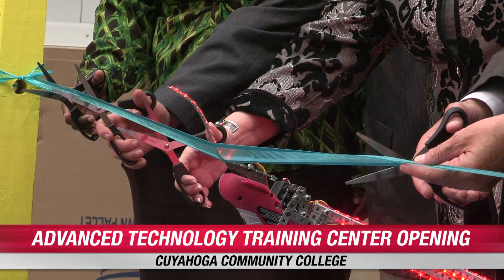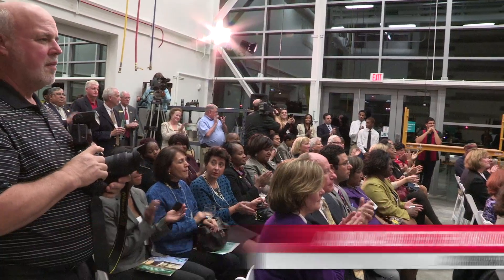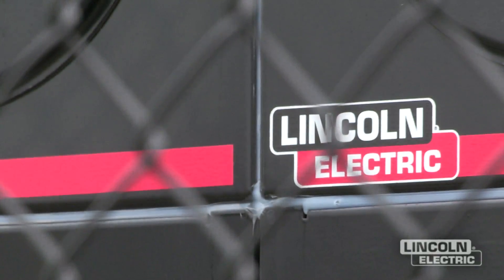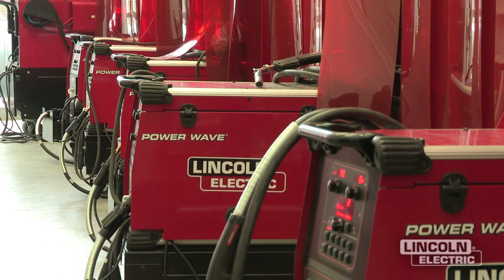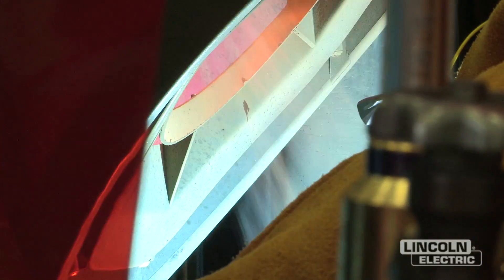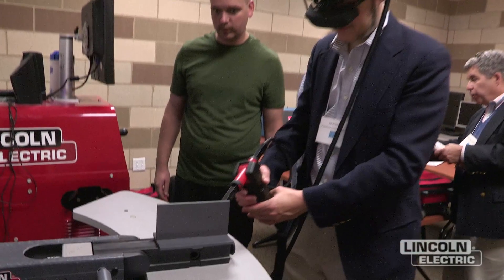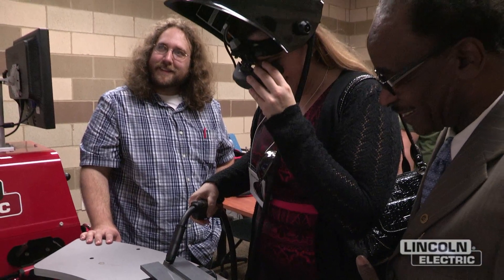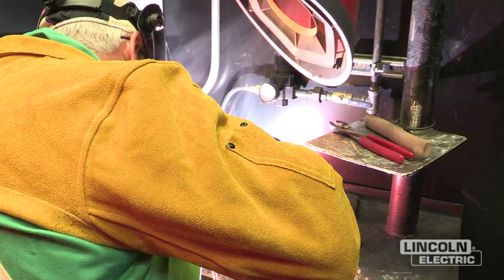Cuyahoga Community College Provides Advanced Training with Lincoln Electric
Cleveland's Cuyahoga Community College opened its Advanced Technical Training Center in 2012, offering hands-on training to help student enter the workforce and earn well-paying jobs.  Their welding courses go beyond traditional booth training and utilize Lincoln's VRTEX and Robotic Education Cell to give students experience with more advanced technologies.